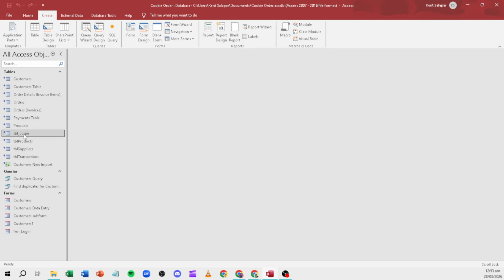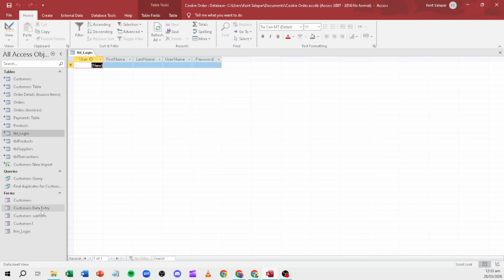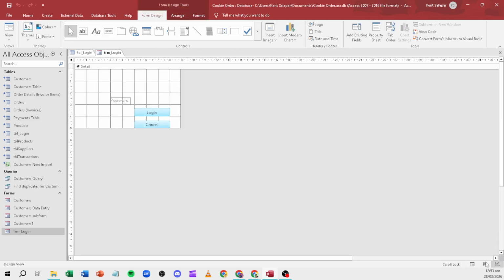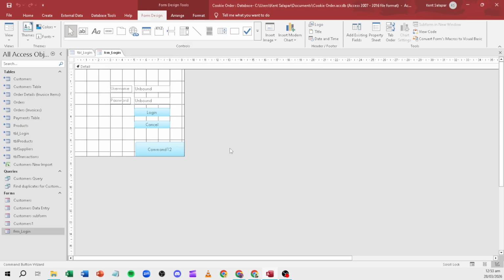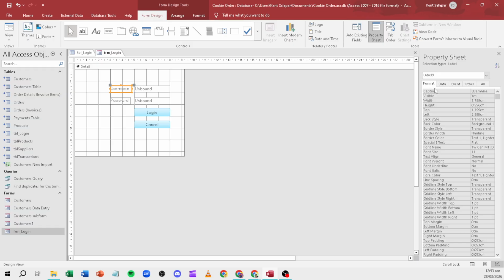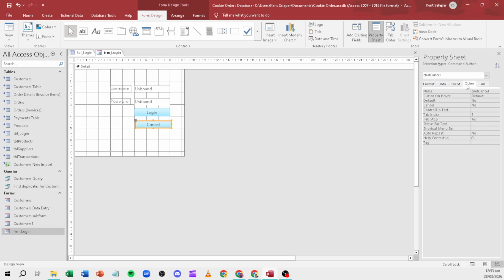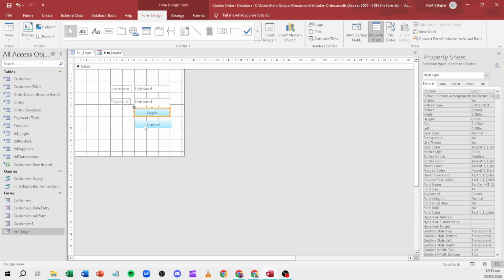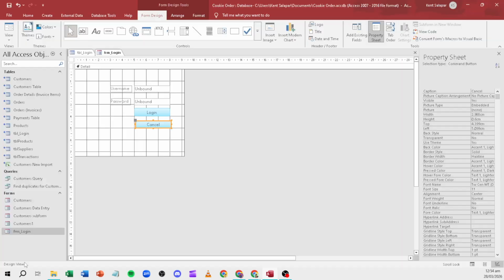How to Create Log In Form in Microsoft Access Using VBA [2026 Guide]